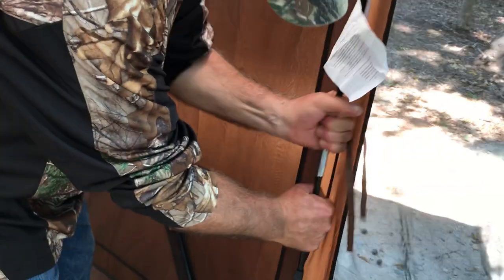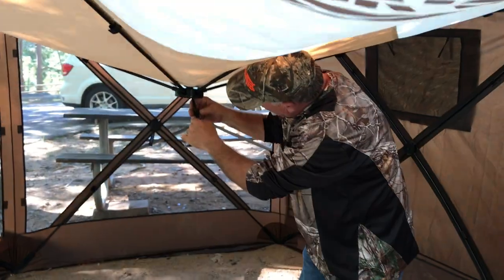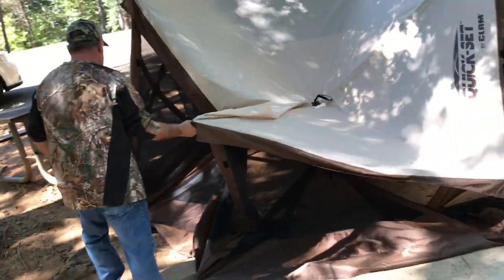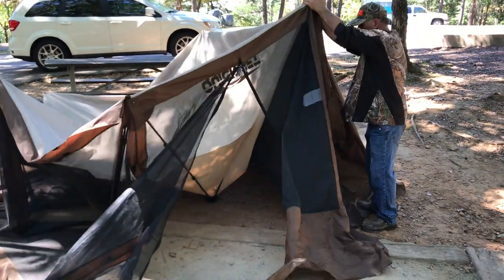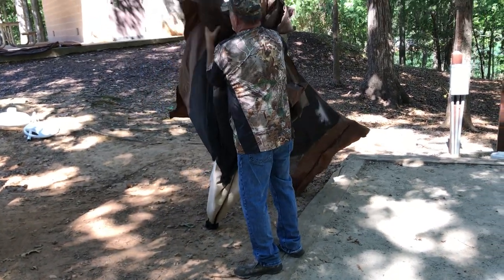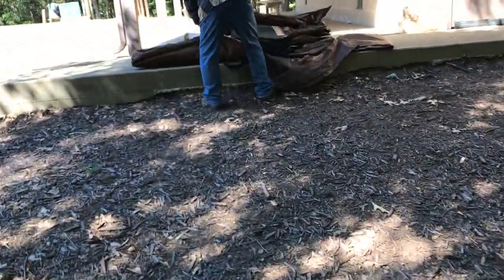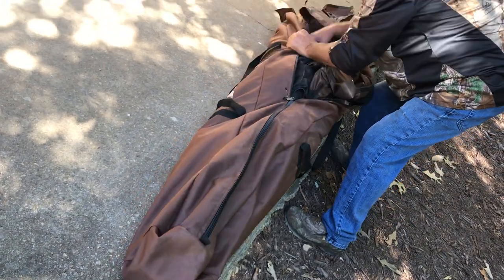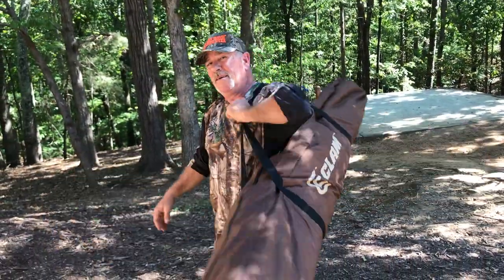Quick-set CLAM gazebo how to take down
How to disassemble the Quick-set CLAM outdoor gazebo